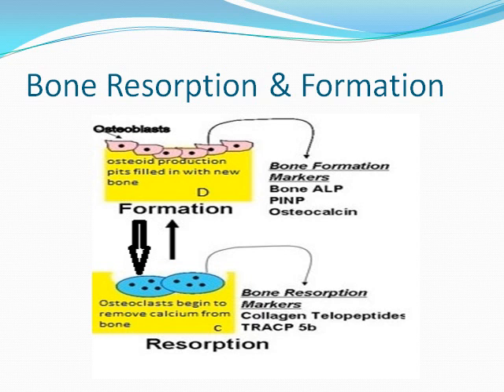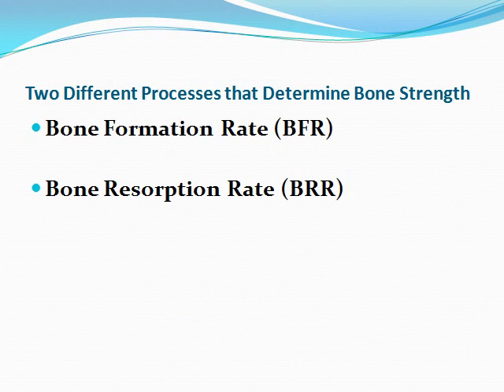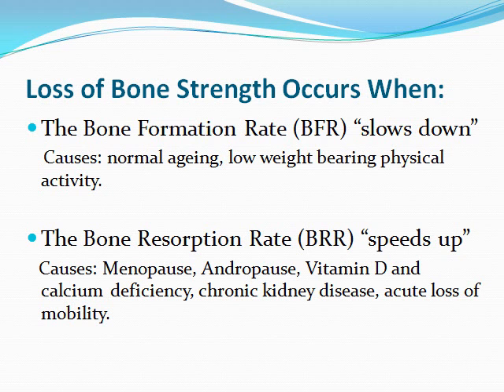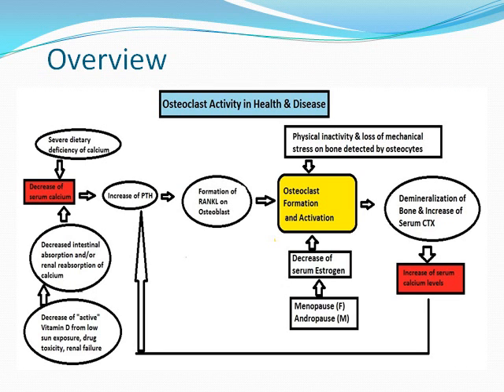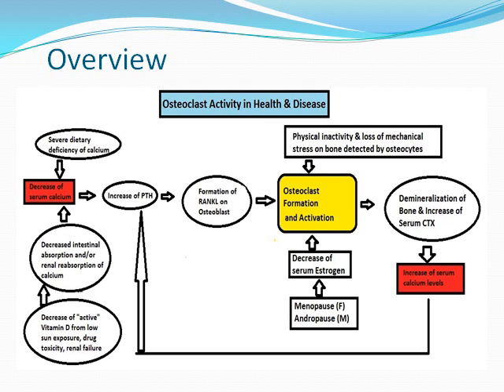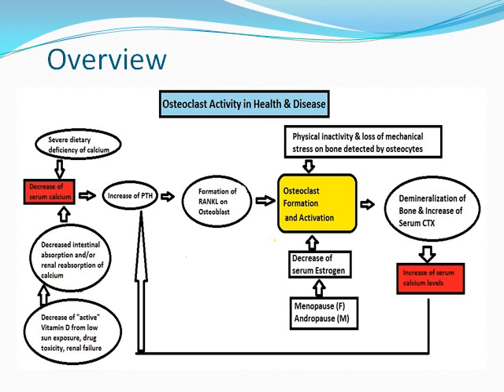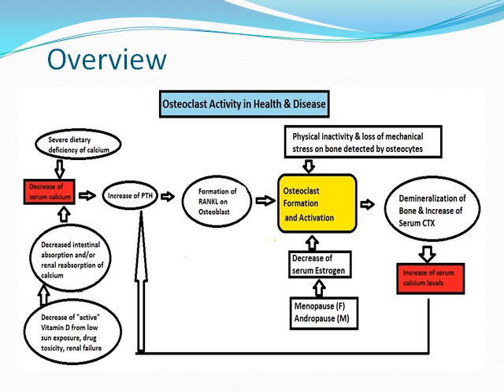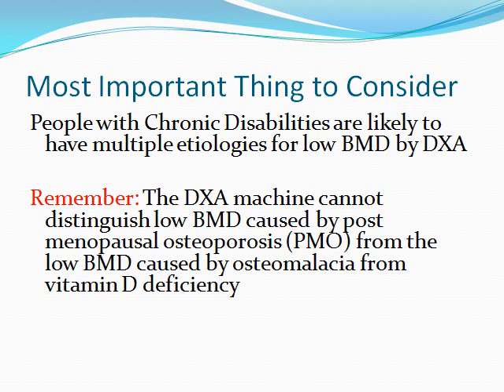The Osteoclast in Health and Disease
This presentation briefly reviews how the osteoclast participates in controlling calcium homeostasis and emergency prevention of hypocalcemia. It is pointed out that vitamin D deficiency leads to an "over-dependence" on skeletal calcium in order to maintain normal serum calcium levels, and this may eventually result in loss of bone strength and increased risk for fracture. Since DXA analysis of Bone Mineral Density(BMD) cannot distinguish the low BMD caused by aging-related or post-menopausal osteoporosis from the low BMD caused by vitamin D deficient osteomalacia, physicians need to check serum 25(OH)D levels and evaluate "Metabolic Bone Turnover" before starting a bone pharmaceutical.